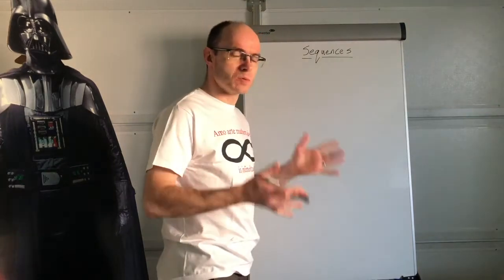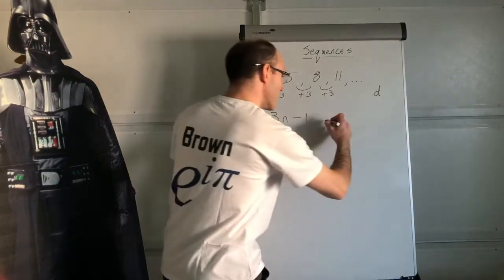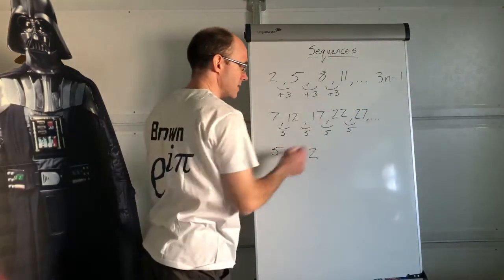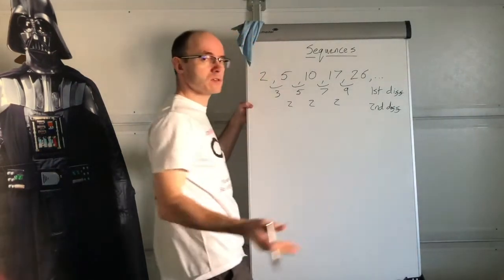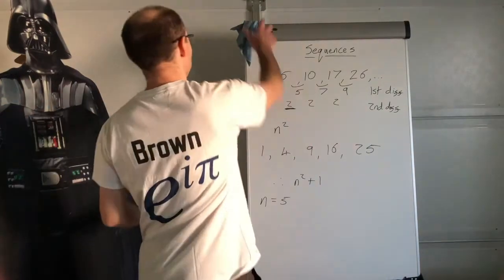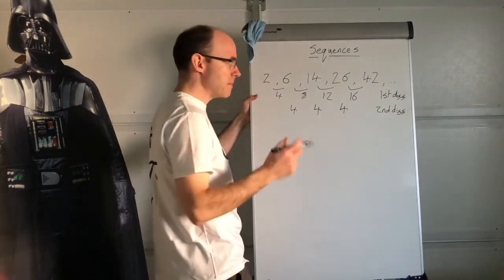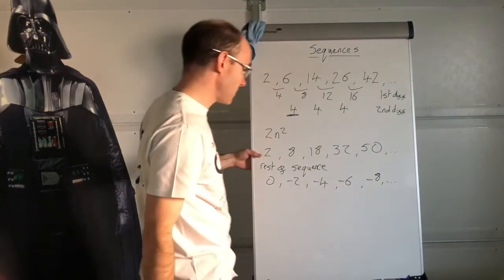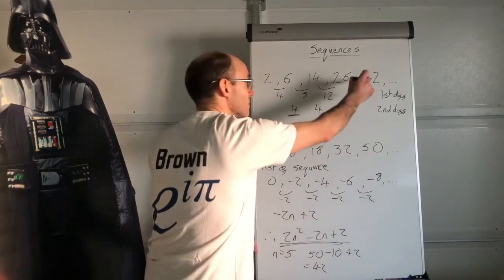Sequences - Introduction to Linear & Quadratic Sequences with examples of how to find the nth term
Video aimed at students taking GCSE Maths